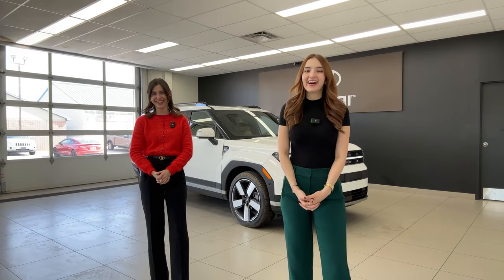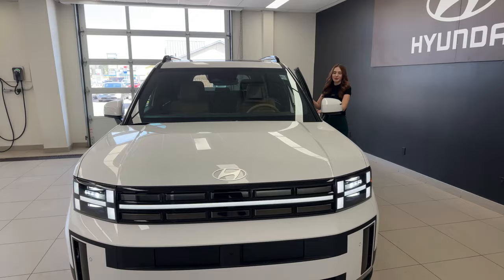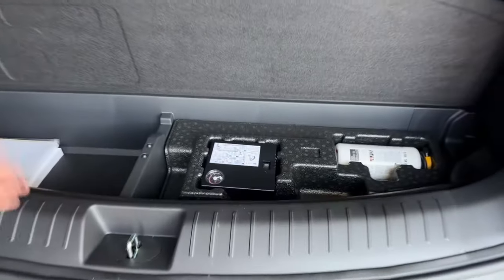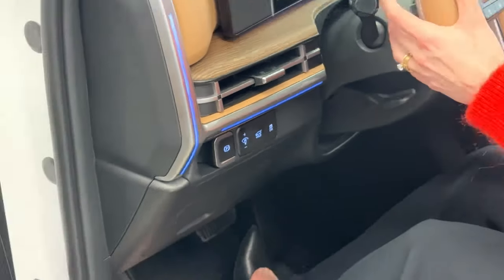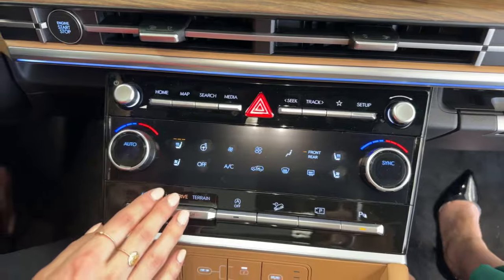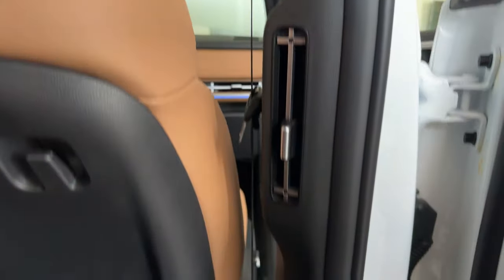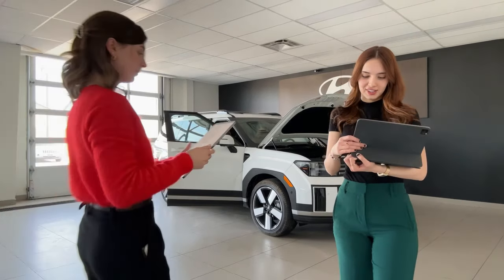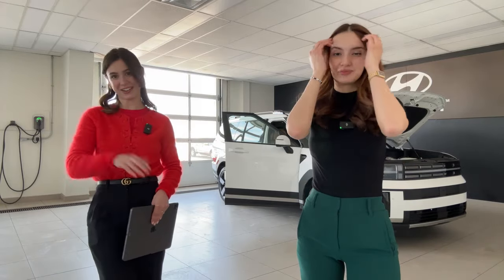The 2024 Hyundai Santa Fe Luxury - Pecan Brown Interior!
In today’s video LIVE video, Charlotte and Gabi show off the redesigned 2024 Hyundai Santa Fe Luxury with the optional Pecan Brown interior!

Model Shown: 2024 Hyundai Santa Fe Luxury
Price: $49 999 + Fees and Taxes

Specs:
HORSEPOWER: 277
TORQUE : 311 lb.-ft.
2.5 L Turbo 4 Cylinder Engine
8-Speed Dual Clutch Transmission
Drive Mode Select
7 Seat Configuration
7-pin Trailer Pre-Wiring

Colour: Serenity White with Pecan Brown Interior

Key Features:
Full Leather Seats
Ambient Lighting
Digital Key
Dual 12.3” Screens
Surround View Monitor
Blind View Monitor
Wireless Android Auto / Apple CarPlay